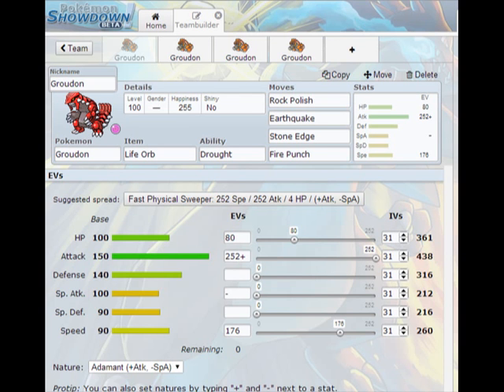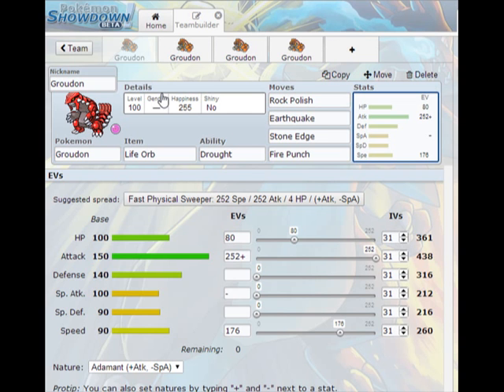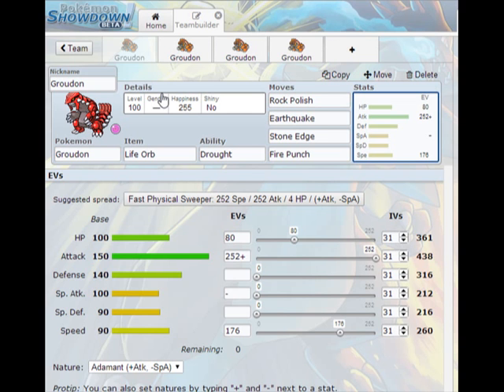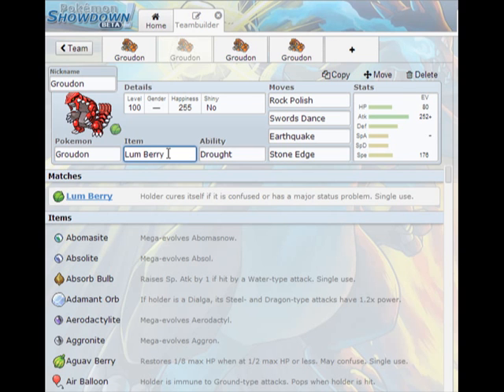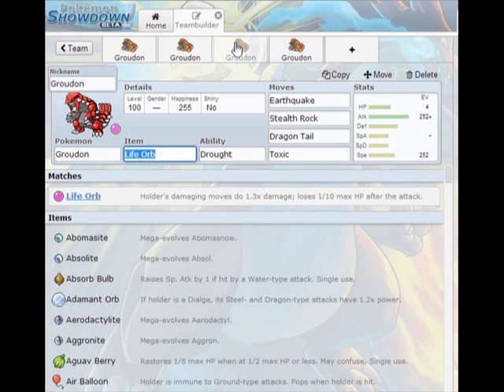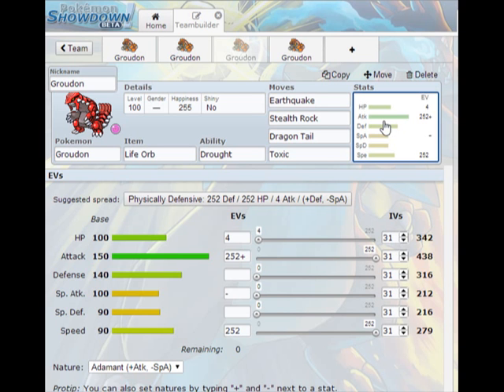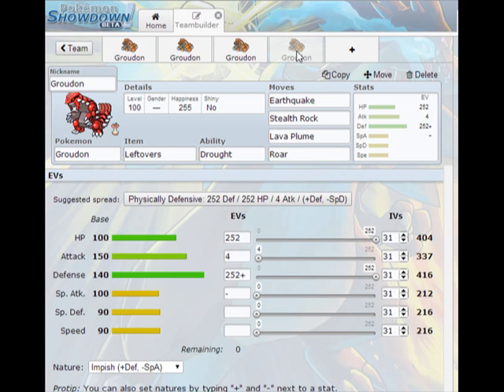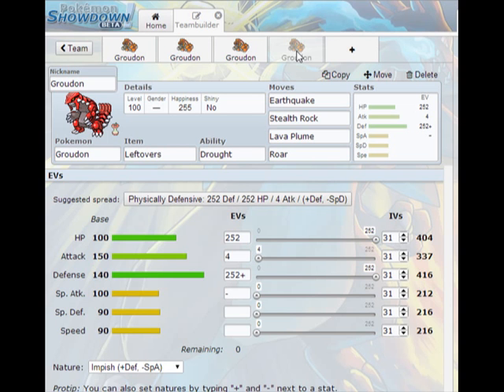Pokemon of the Week! Groudon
I promised it! AND SO IT SHALL BE!